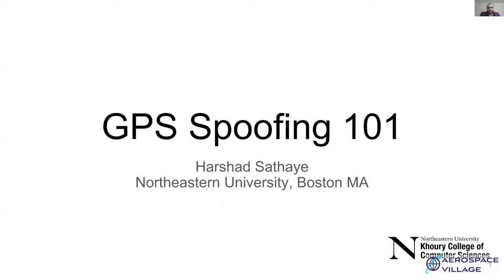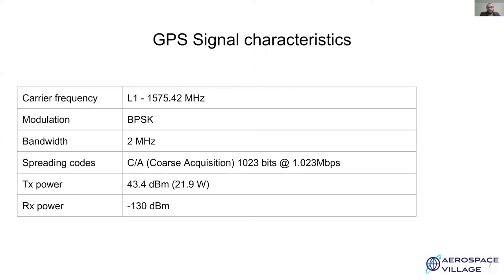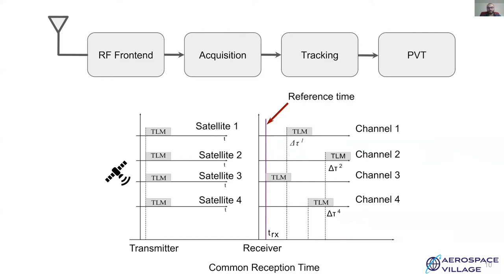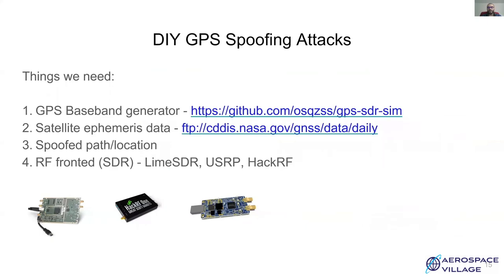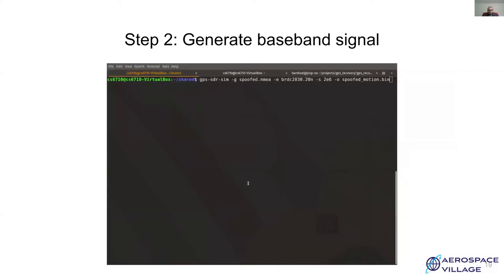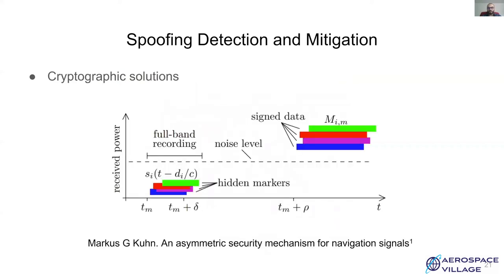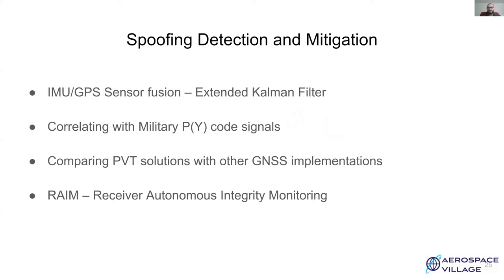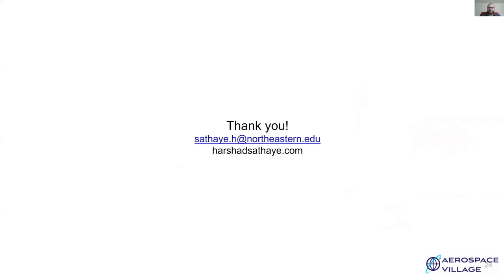DEF CON 28 Aerospace Village: GPS Spoofing 101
DEF CON 28 Aerospace Village
Presentation: GPS Spoofing 101
Presenter: Harshad Sathaye
Discussion on DEF CON Discord server in av-space-text